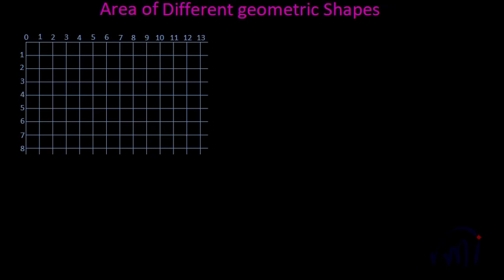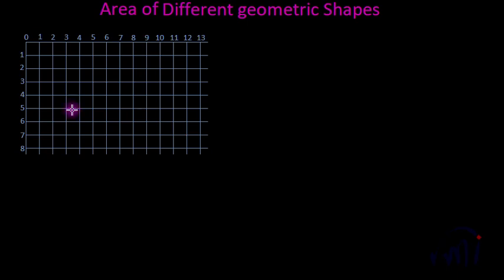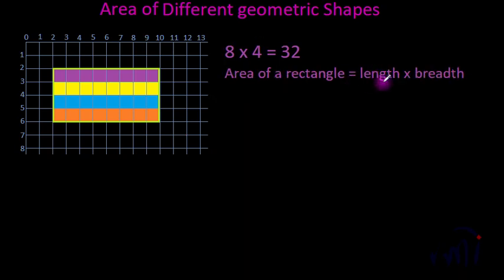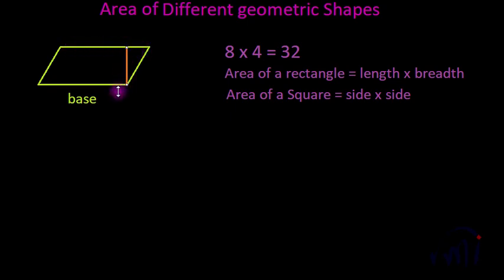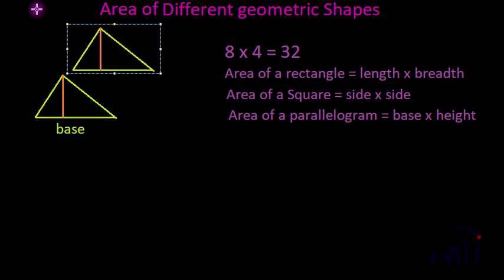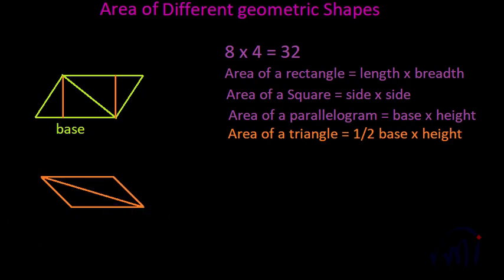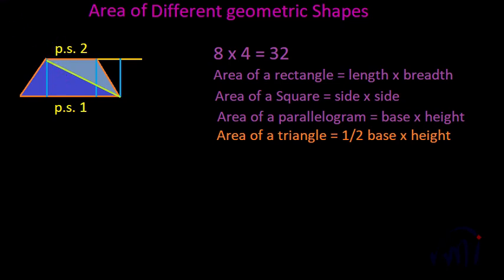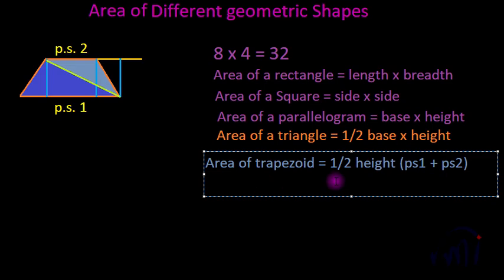Area of Rectangle, Square, Parallelogram, Triangle, Trapezoid, Rhombus and Kite : Derivation | Proof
In this video, you can learn to derive and remember the formula for the areas of different geometric shapes. This video will help you to recollect the formula easily as they are derived and arranged in a very logical manner.